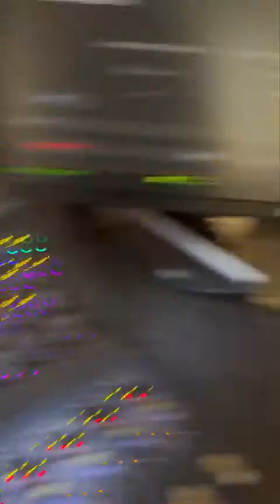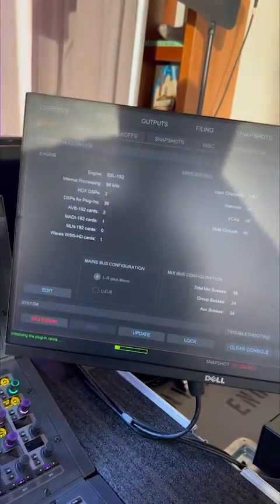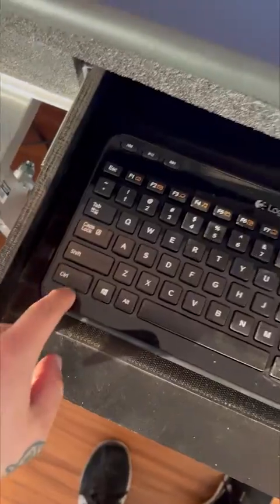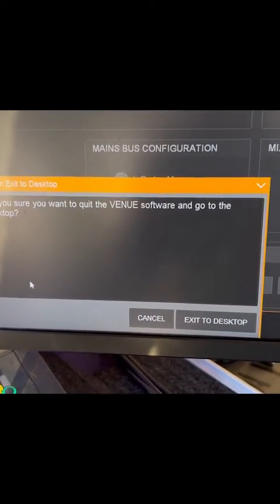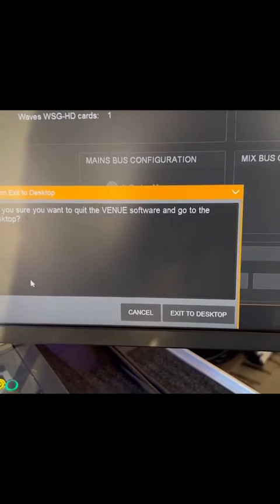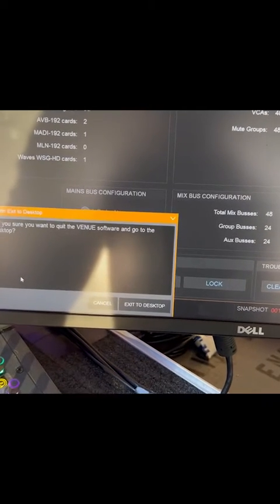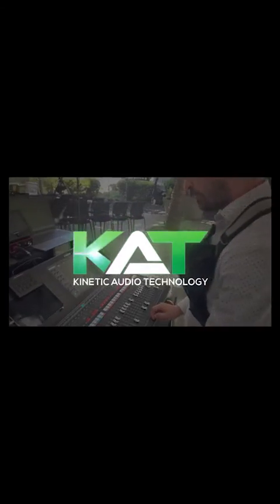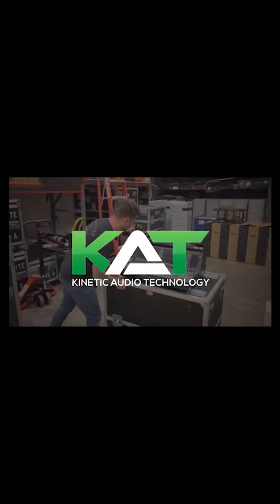AVID S6L EXIT TO WINDOWS DESKTOP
A SIMPLE VIDEO ON HOW TO EXIT TO THE WINDOWS ON A AVID S6L